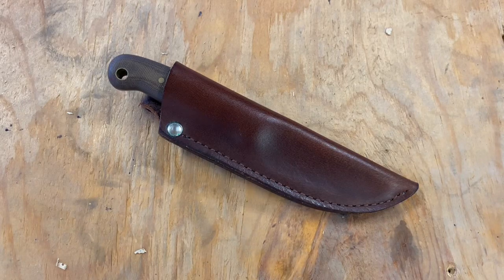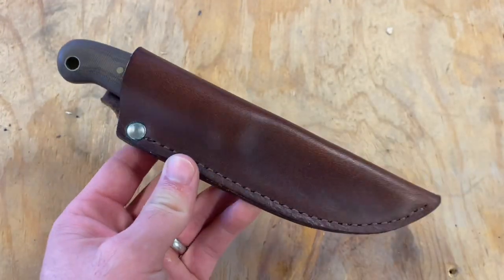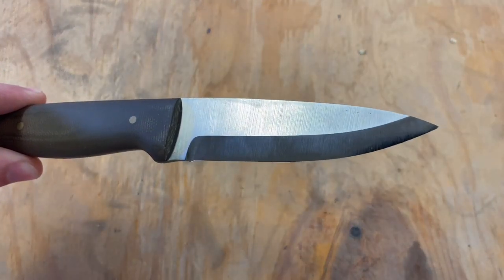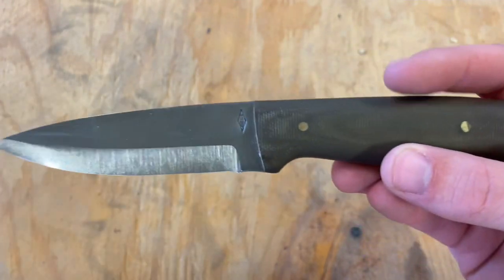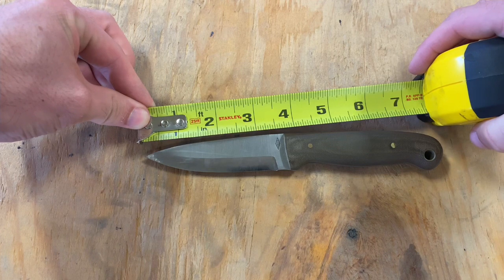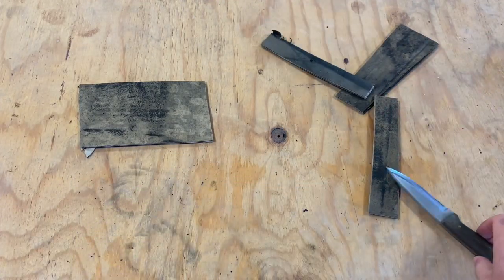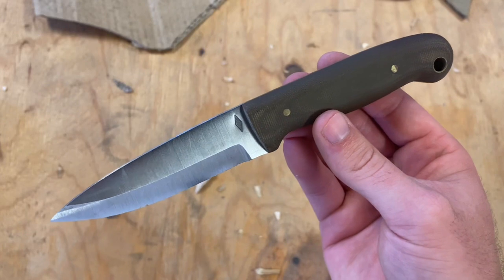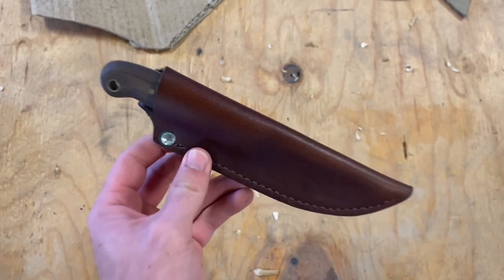The Last Fixed Blade You’ll Ever Need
Here is a review of the Explorer from Battle Horse Knives. This fixed blade is perfect for bushcraft, food prep, general home/shop use and everything in between. Not to mention, it looks fantastic!

Kudos to @battlehorseknives1295 for an excellent product! I will be buying from them again in the future.